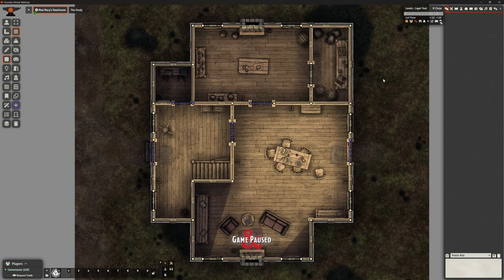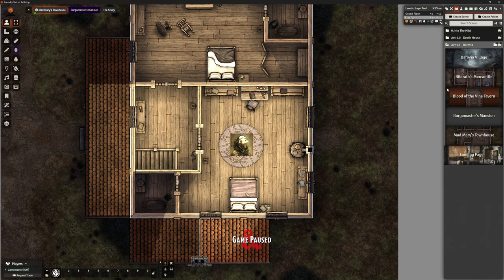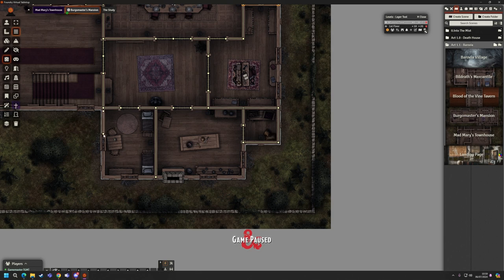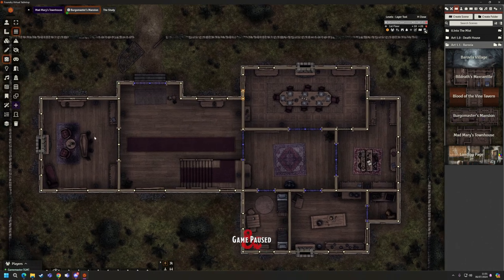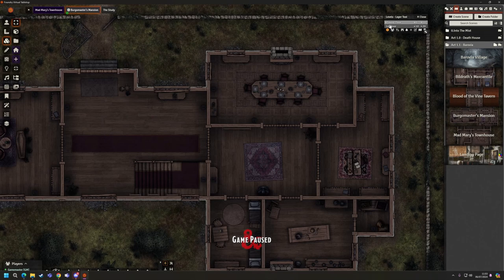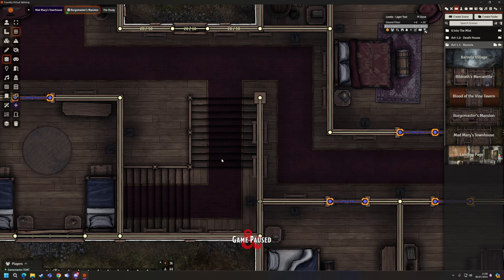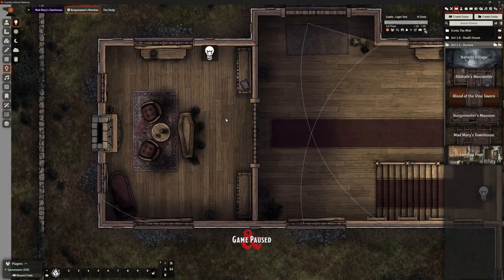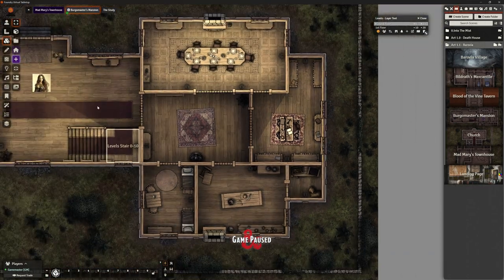Foundry VTT - V12 - Curse of Strahd: Village Locations